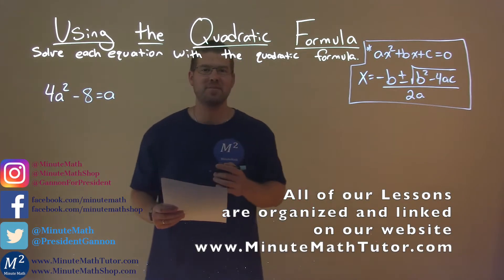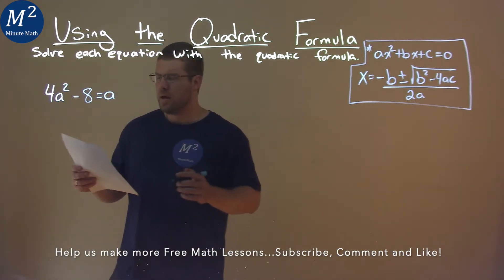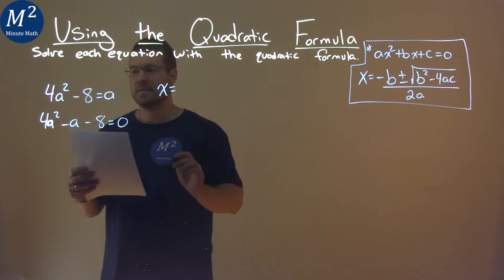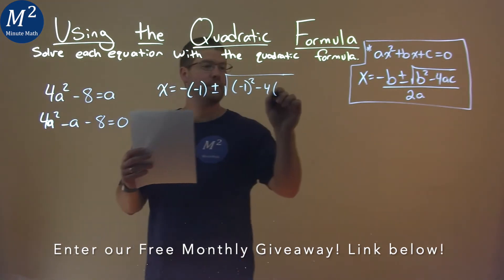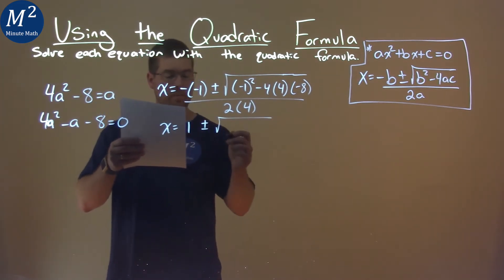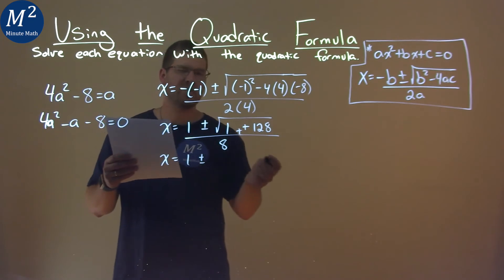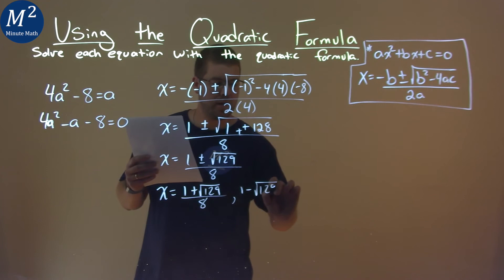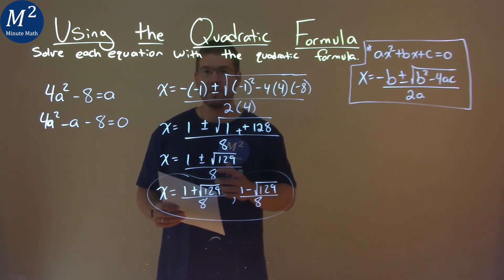Solve 4a^2-8=a using the Quadratic Formula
How to solve 4a^2-8=a using the quadratic formula. We learn how to solve the equation 4a^2-8=a using the quadratic formula. We learn how to use the quadratic formula to solve an equation. This is a great introduction into quadratic equations where we learn how to solve a quadratic equation using the quadratic formula. This is under the topic of Using the Quadratic Formula with this free online math video lesson.